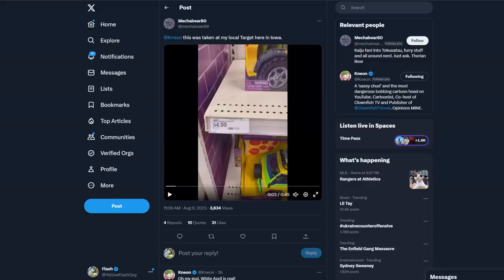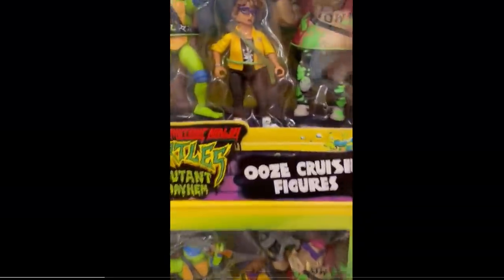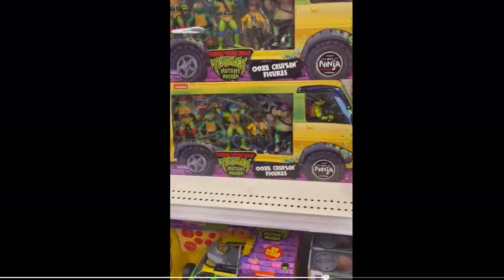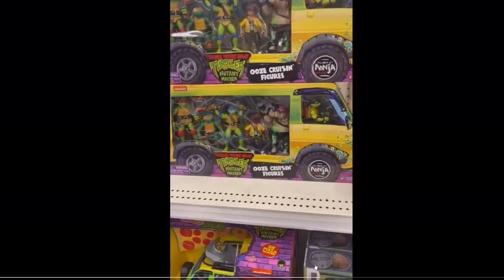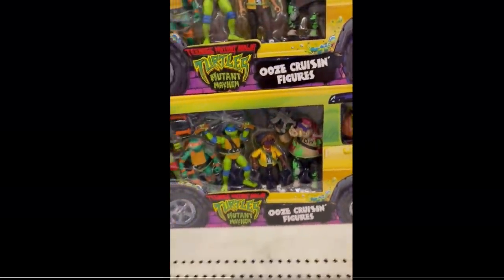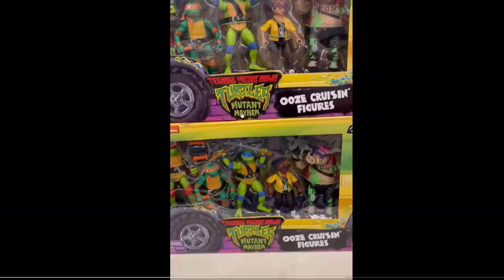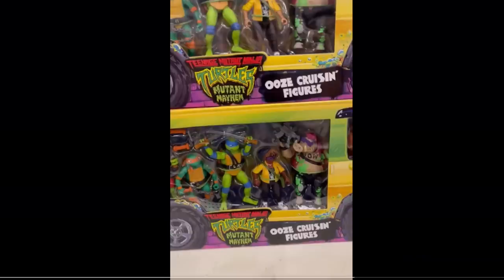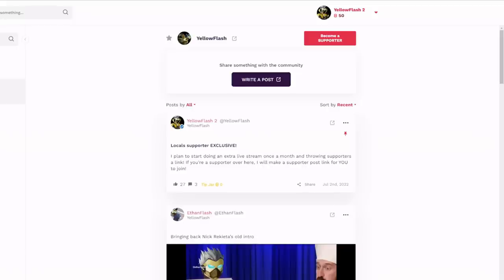White April O’Neil toy SPOTTED at Target! Ninja Turtles Mutant Mayhem whitewash toy selling in USA!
White April O’Neil, Teenage Mutant Ninja Turtles: Mutant Mayhem action figure toy spotted at a local Target! Looks like she's real!